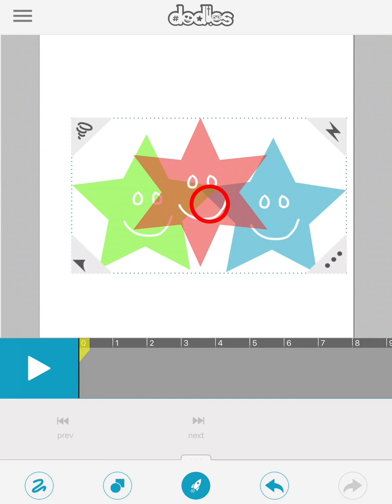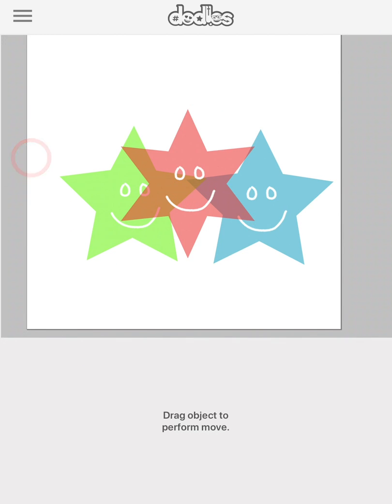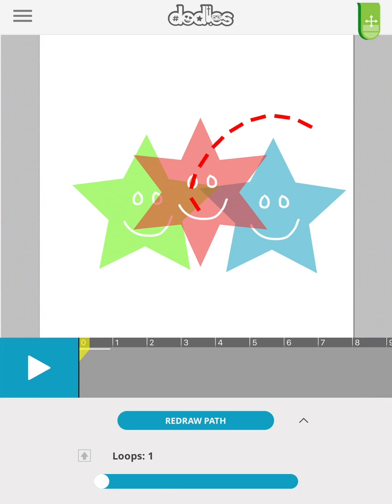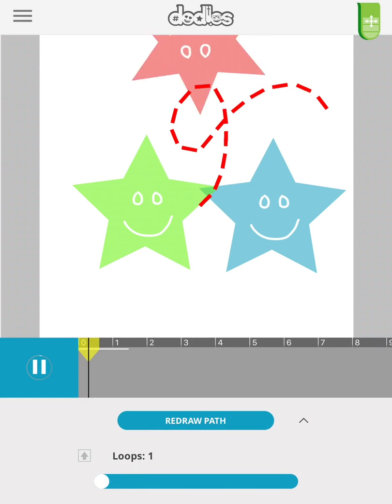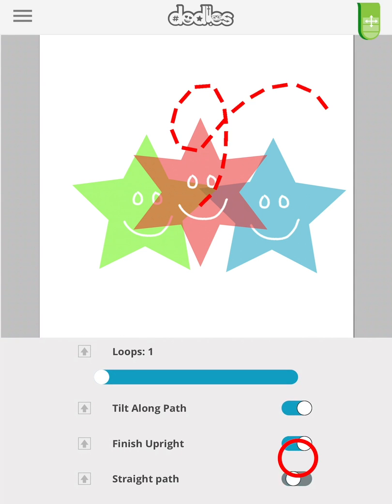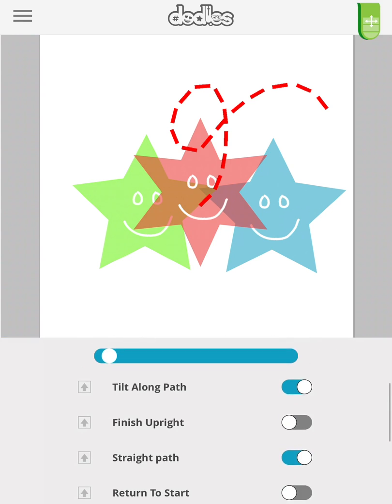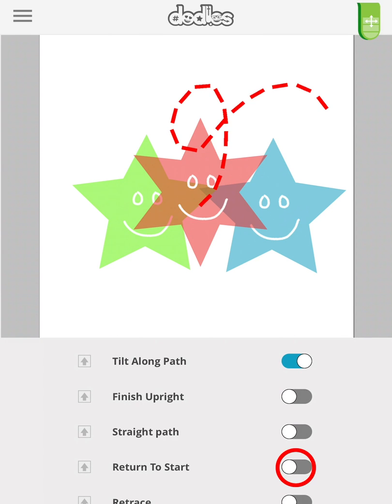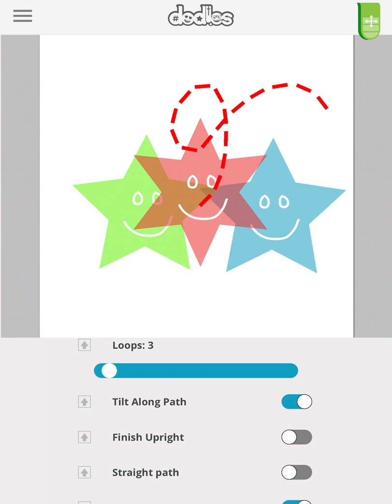Move Effect Tutorial - 5/8 How to use dodles animation app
The 5th of 8 short clips on how to animate with the dodles mobile animation app.

Using an ipad, we walk you through how easy it is to apply a versatile move effect, using simple finger gestures for dynamic recording of motion over time, including automated toggles such as looping, return to start, and adjusting motion to the angle of the path.

Dodles uses it's own proprietary animation tweening process that makes it easier to animate than other motion graphics such as After Effects or Toon Boom and yet much faster than traditional "frame by frame" mobile apps such as Framecast, Flipaclip, Sticknodes and Medibant Paint Pro.